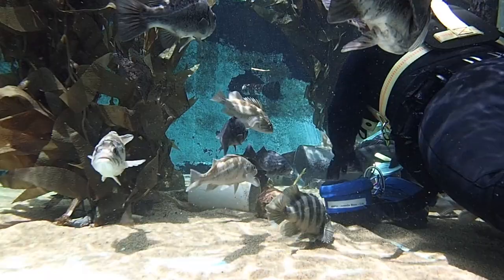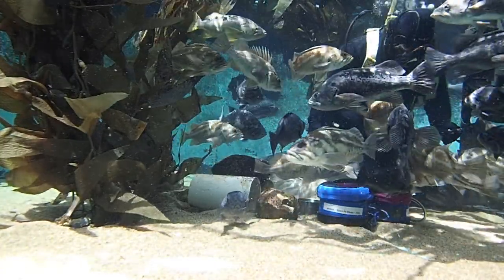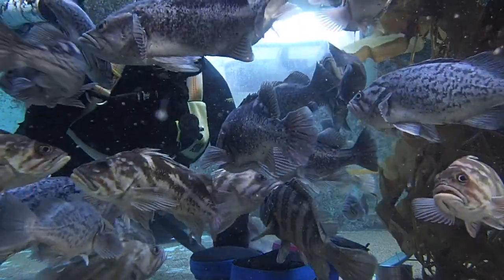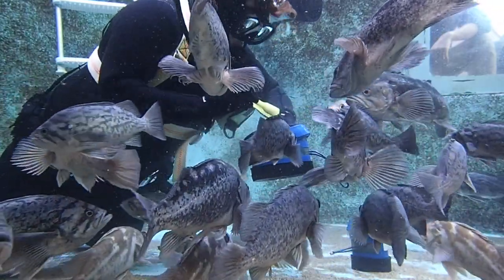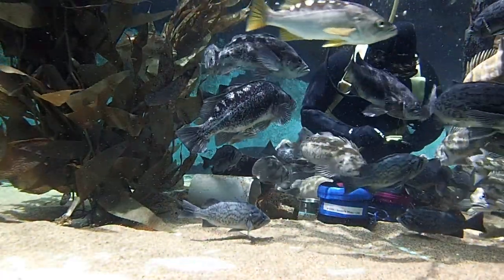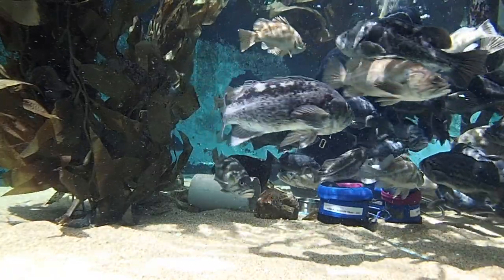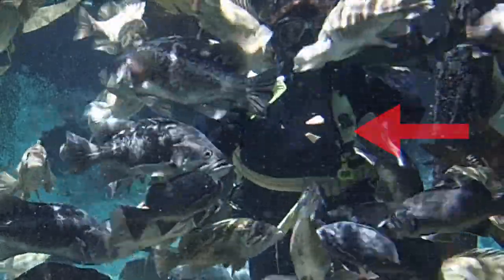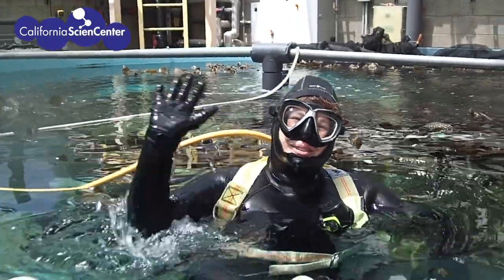Aquarist Crystal Feeds Fish!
Ever wonder what it's like to feed the fish at the California Science Center? Let's go diving with Aquarist Crystal to see what it’s like!